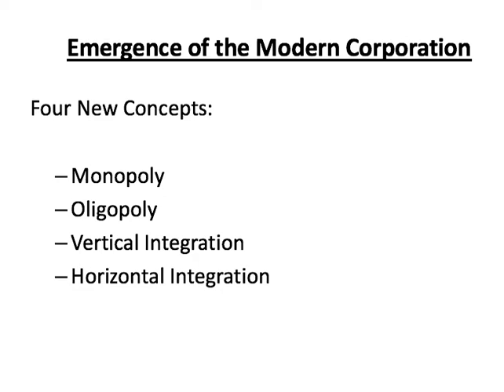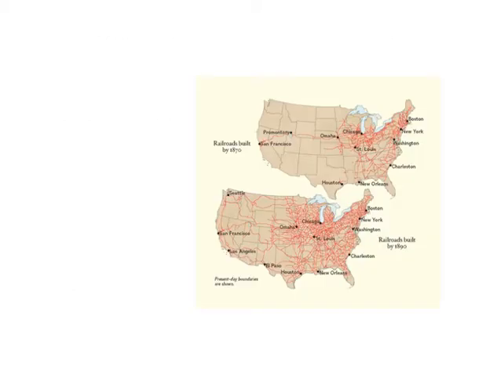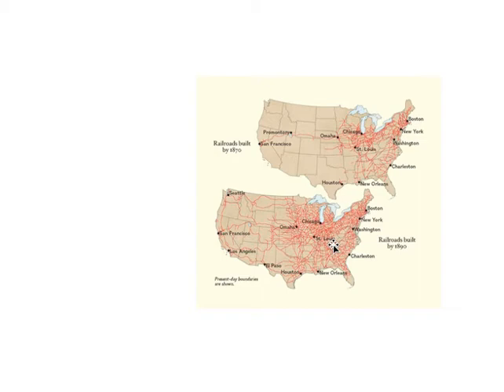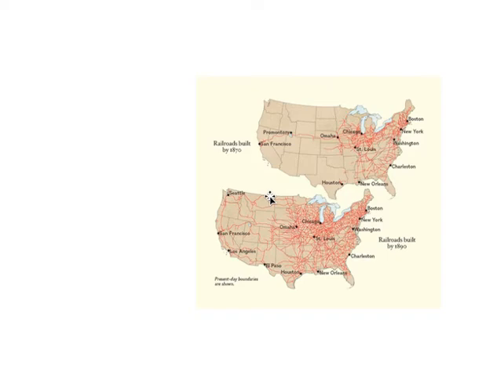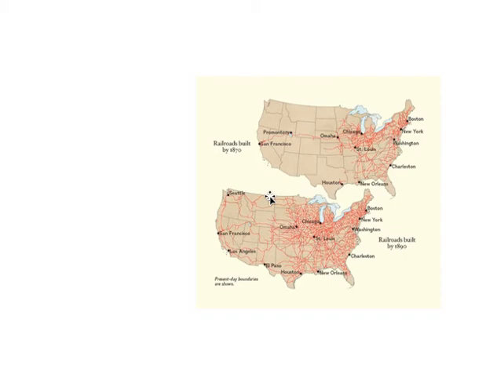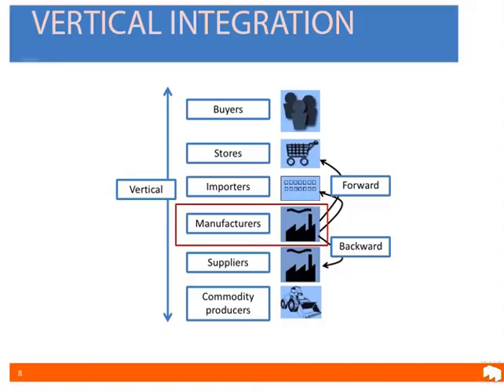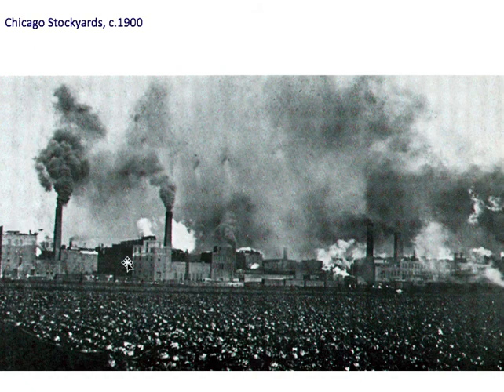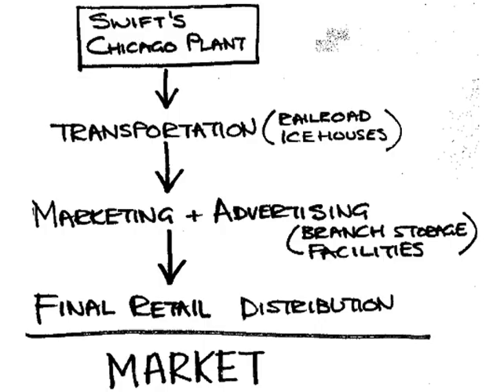Week 11: Part 3: The Emergence of the Modern Corporation: Vertical Integration.